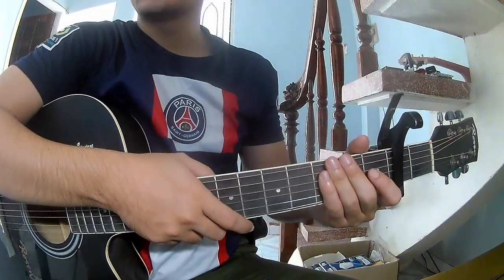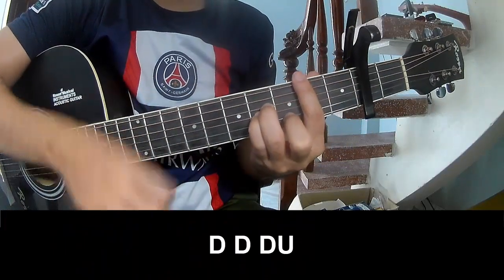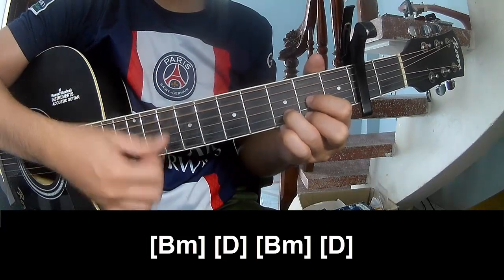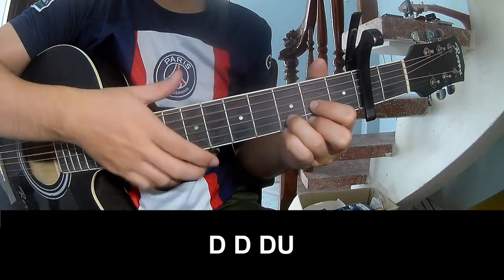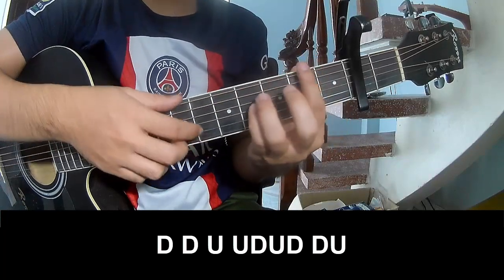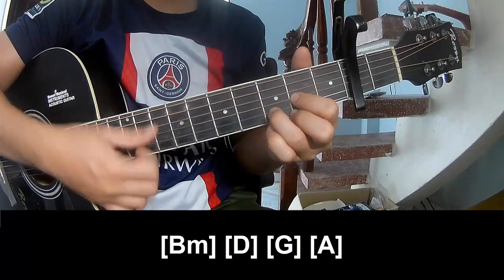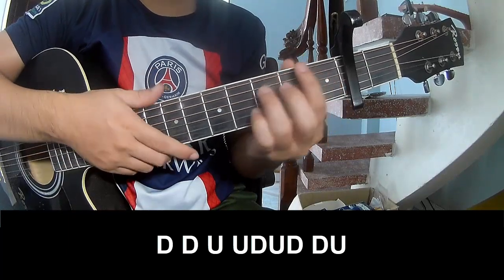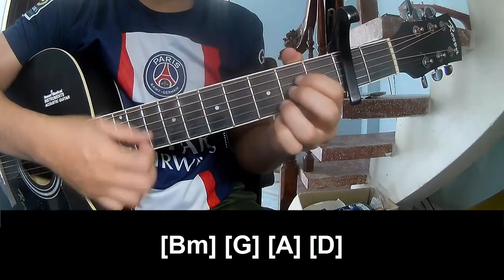How To Play Guitar Arlandria By Foo Fighters Version 1